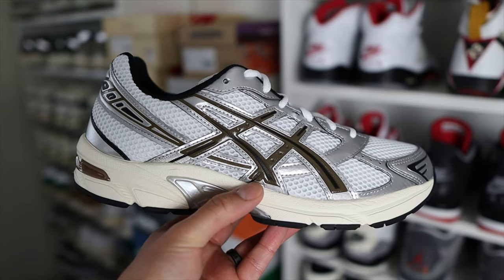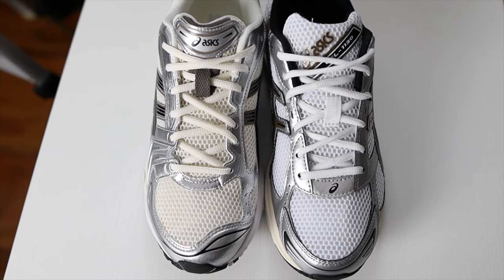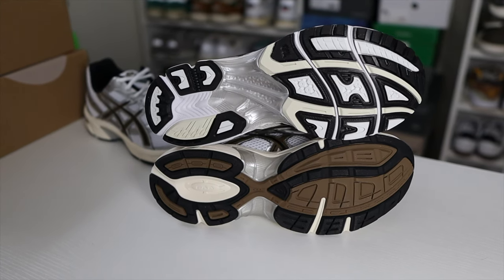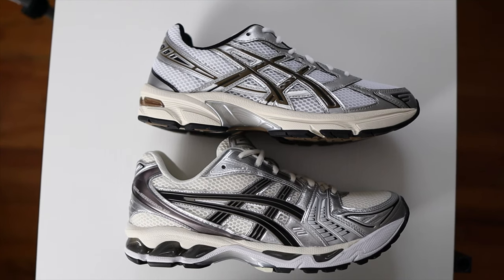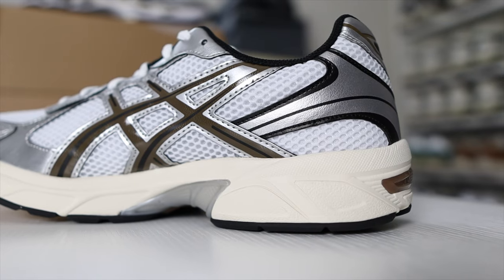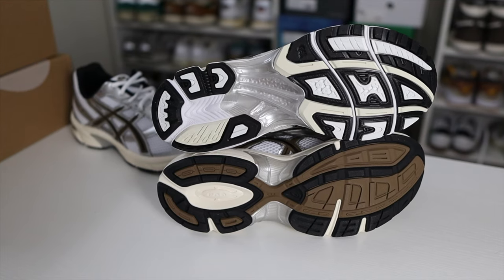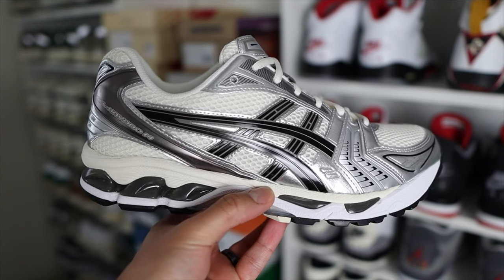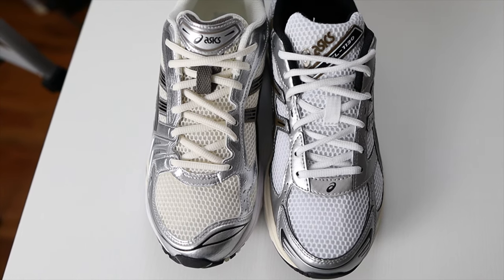ASICS Kayano 14 vs Gel-1130 - Comparison Video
In this video I'm comparing two very popular models from Asics. The Kayano 14 and the Gel-1130 have been blowing up for Asics in the last year or so.

My Camera - Canon M50
Camera Lens - Sigma 16mm
My Lighting
Camera Tripod
Portable LED Light Panel